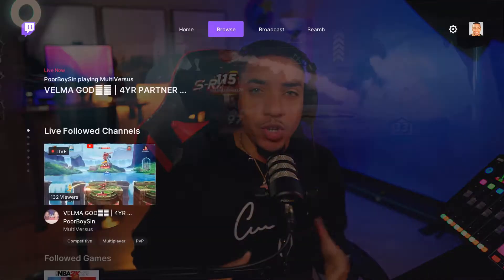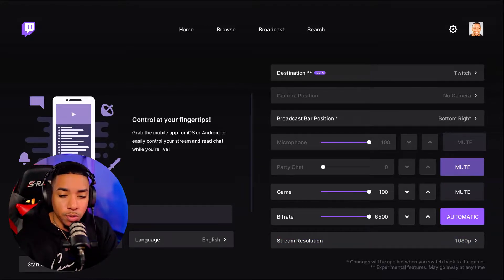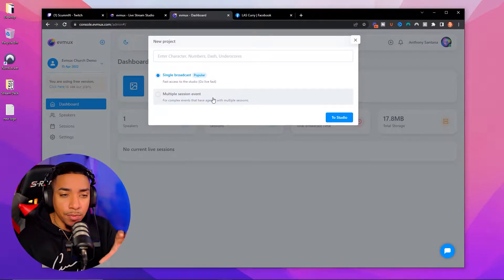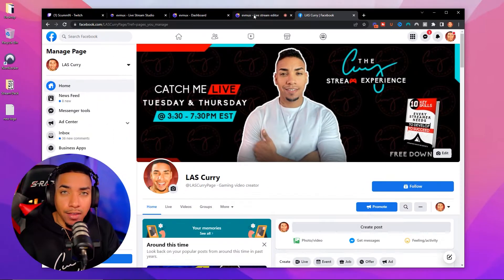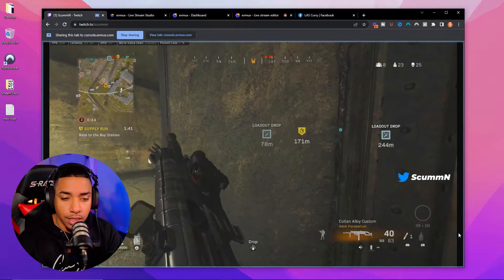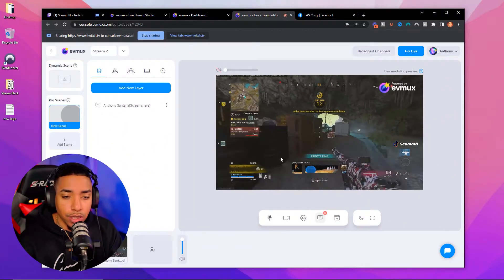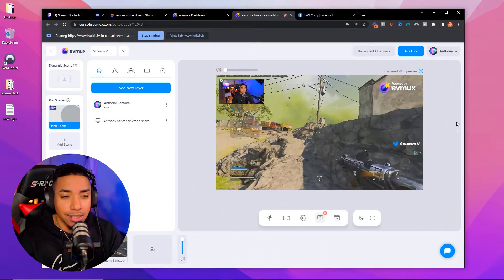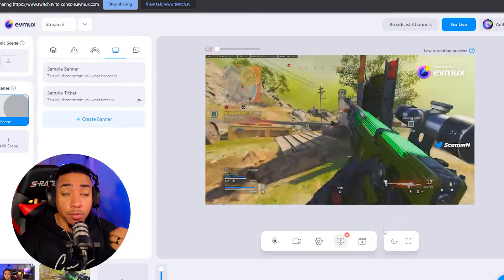How to Stream to Facebook on Xbox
It's a new way to stream to Facebook as an Xbox streamer without a capture card!

🛑 Gear I Use to Stream & Make Content 👇

My Pro Streaming Setup:

About: In this video, learn how to stream to Twitch and Facebook at the same time directly from your Xbox using Evmux.